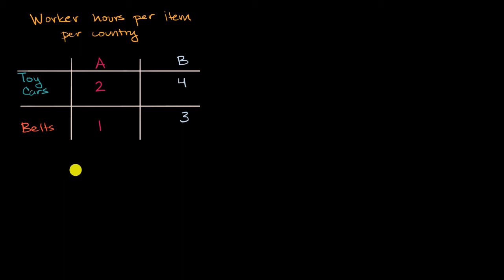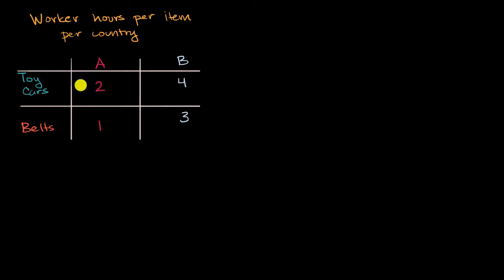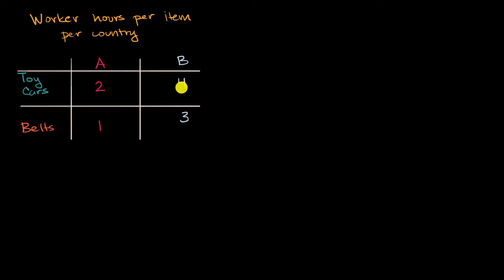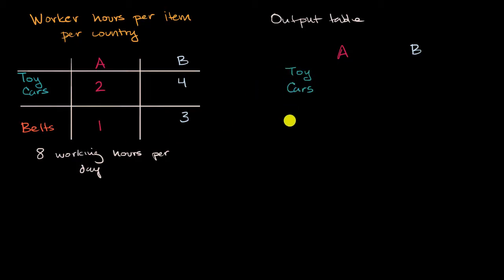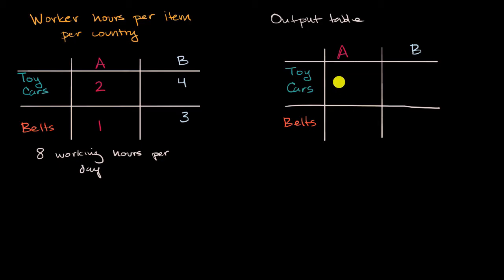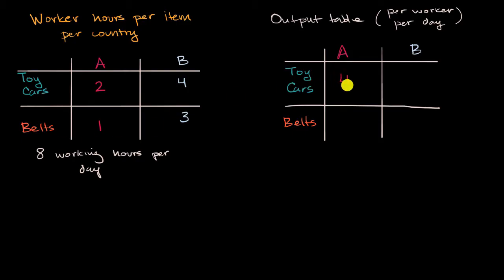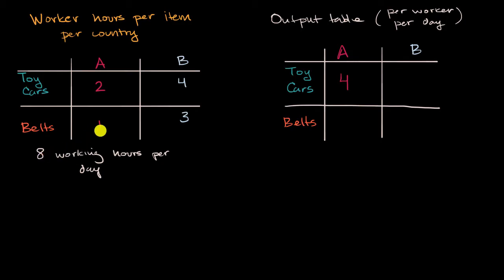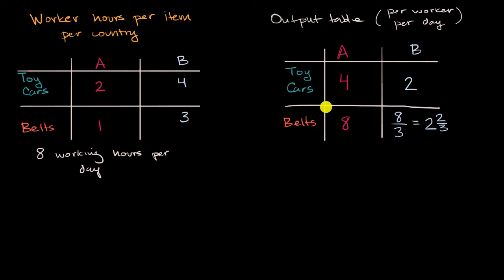Input approach to determining comparative advantage | AP Macroeconomics | Khan Academy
Courses on Khan Academy are always 100% free. Start practicing—and saving your progress—now

In this video, we take a slightly different approach to determining comparative advantage because we are given data in a slightly different way. Rather than knowing how much of two goods can be produced in a day, we know how much of a resources (in this case labor) is needed to produce one unit of a good.